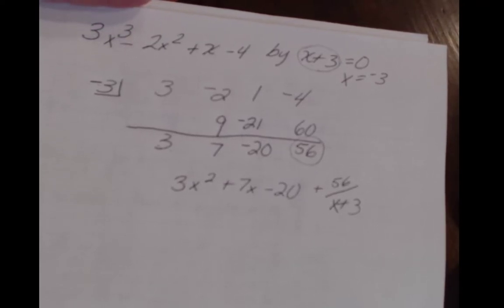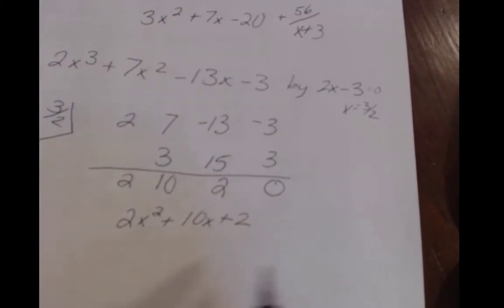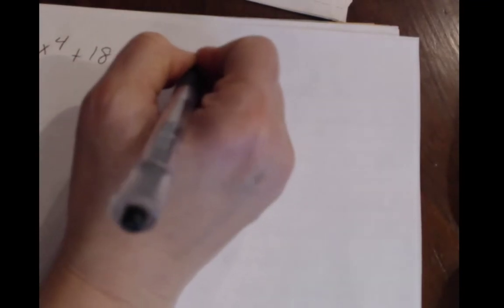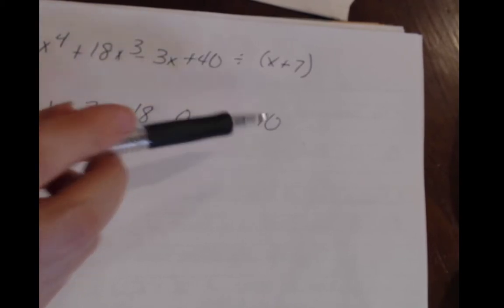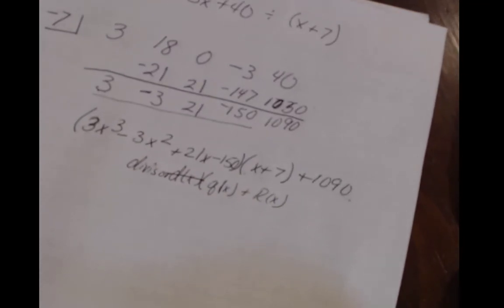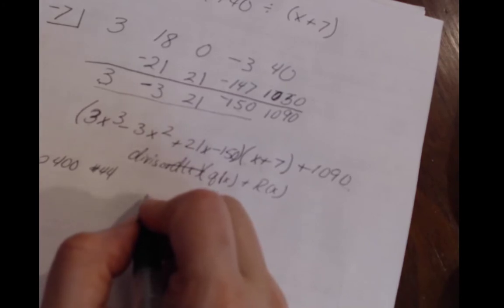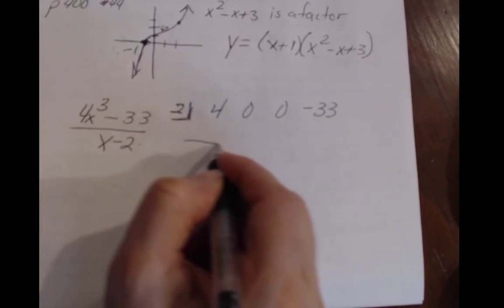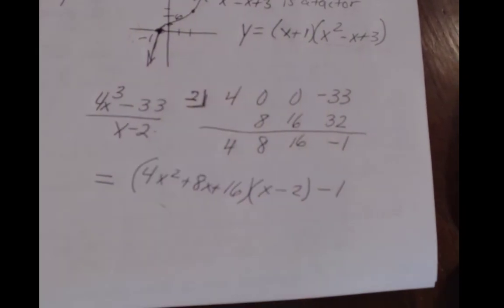synthetic division part 2